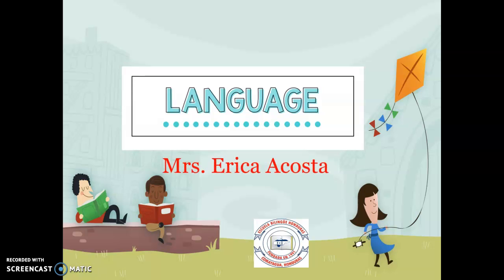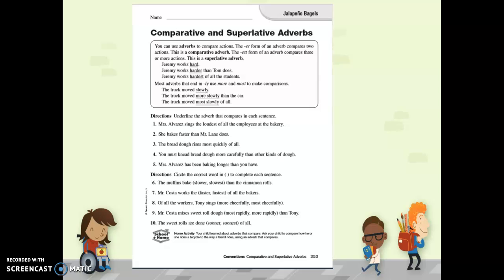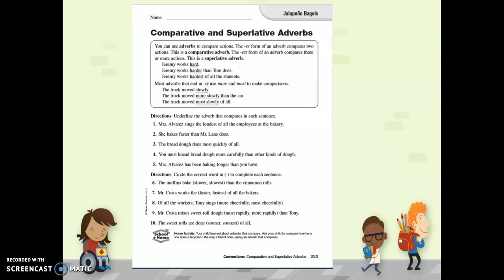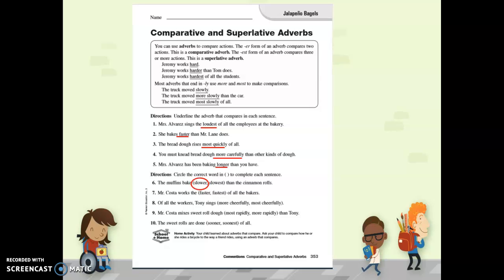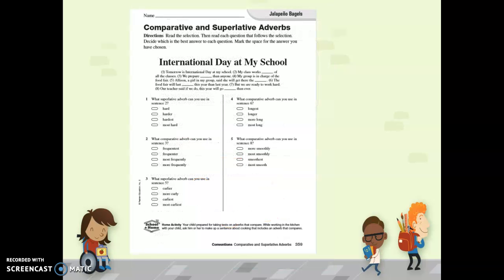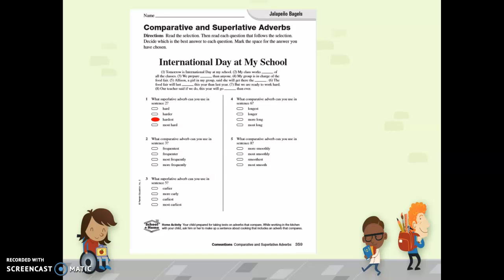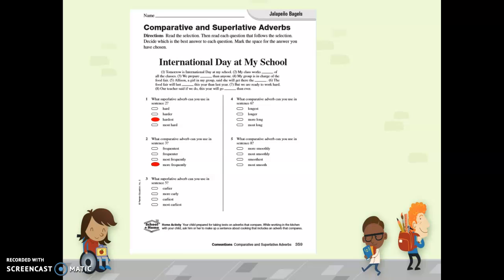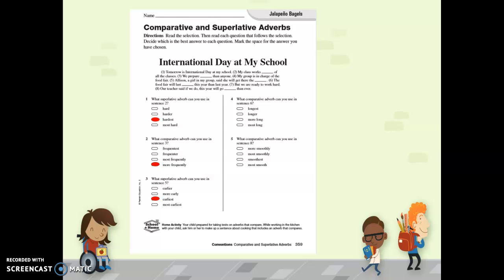Week 4 Day 1 Language pg. 353 and 359 RWNB